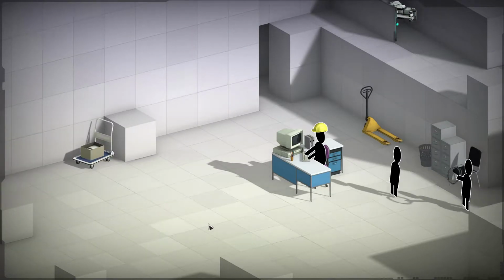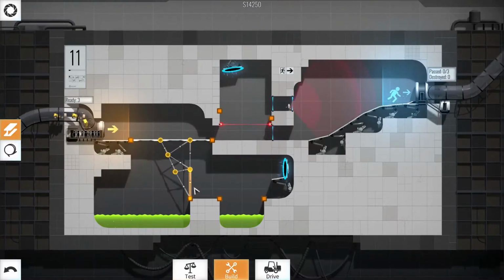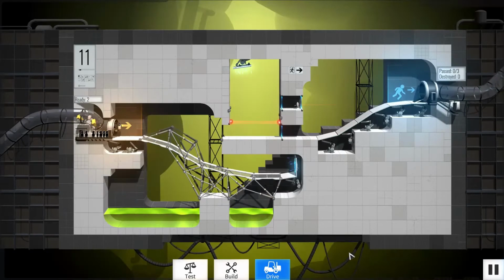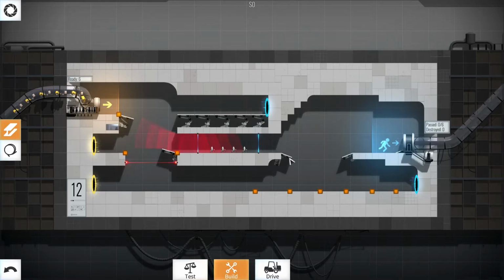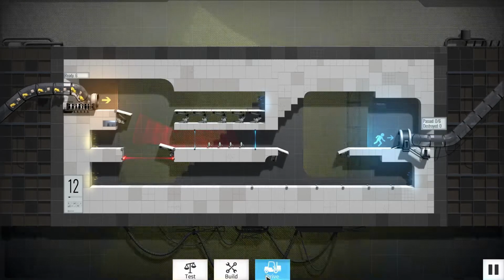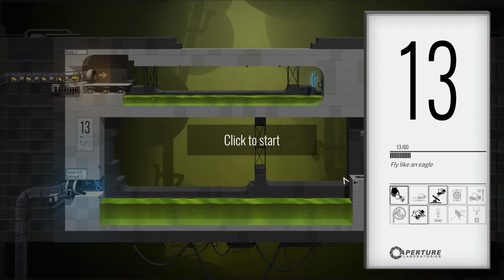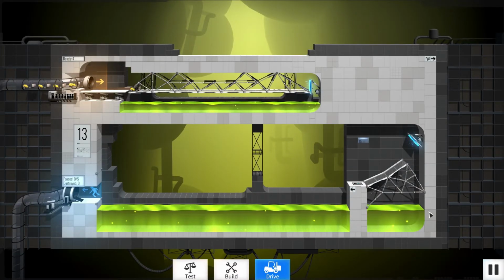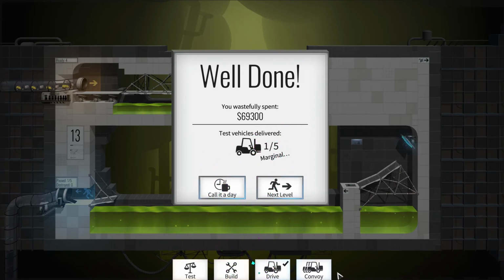Over Thinking It | Bridge Constructor Portal | Ep 3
Hey guys! Welcome back to more Bridge Constructor Portal where things don't always go as planned. And as always, enjoy the video.